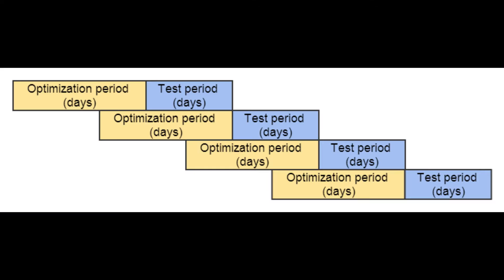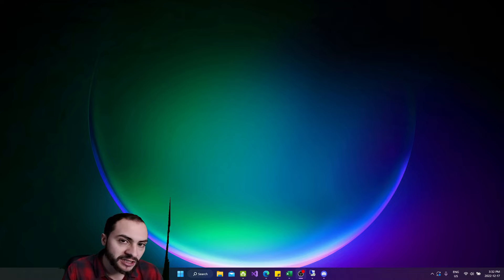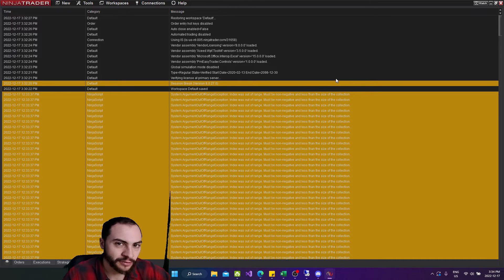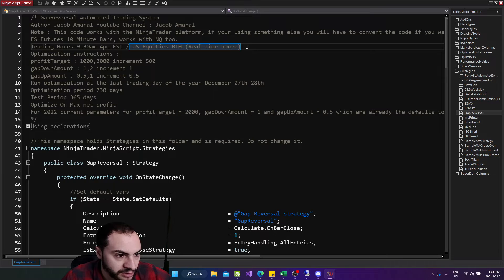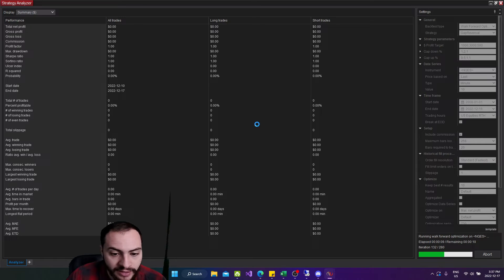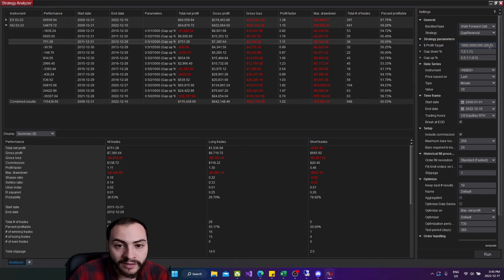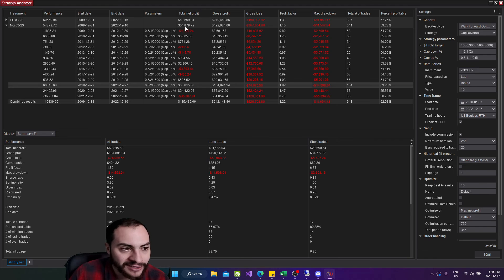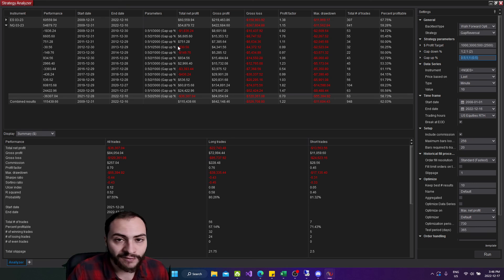How to run Walk-Forward Optimization For Trading Bots